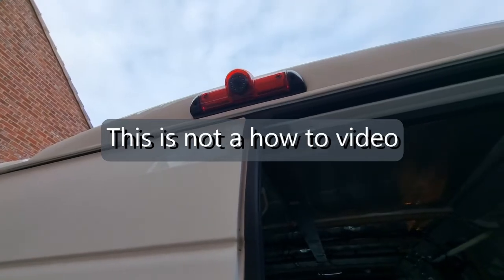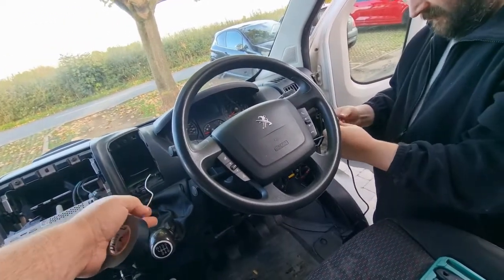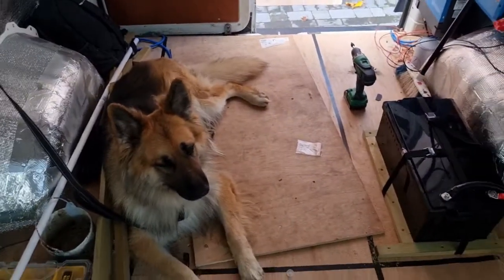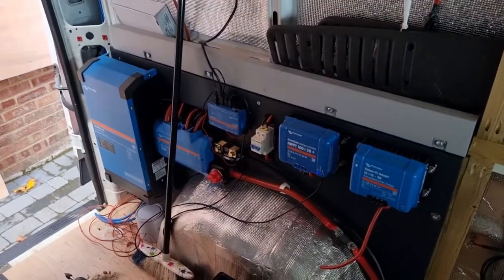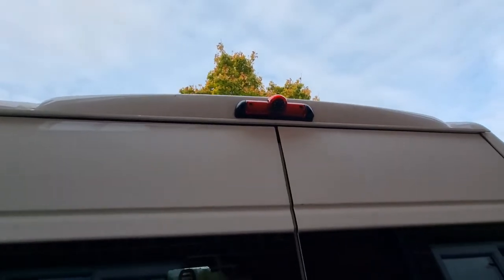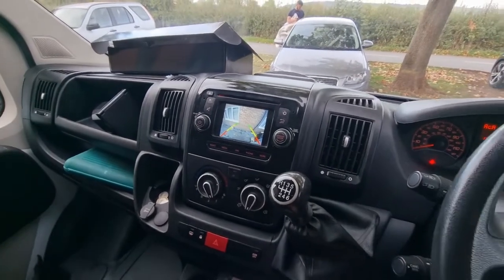Reversing Camera - Peugeot Boxer / Relay / Ducato / Promaster - Camper Van Conversion | EP06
We have now fitted a reversing camera that works with the factory head unit, no need for a 2nd screen on the dash.

You can get the camera we used from this make sure you check your head unit before ordering.

If you want your own Roamer battery to extend your off grid time, use this

Thanks to DV for helping take the dash apart :)